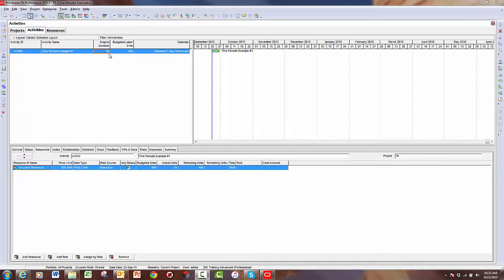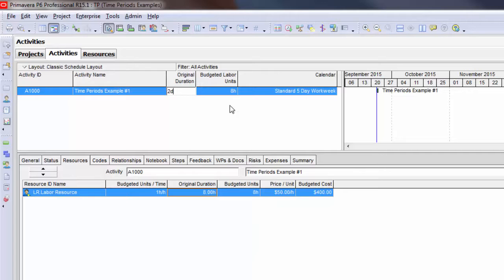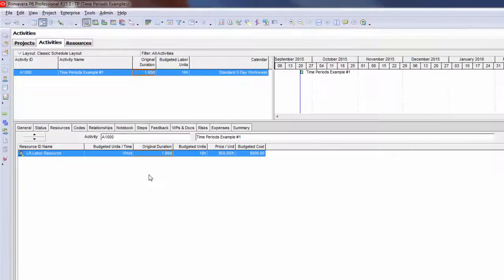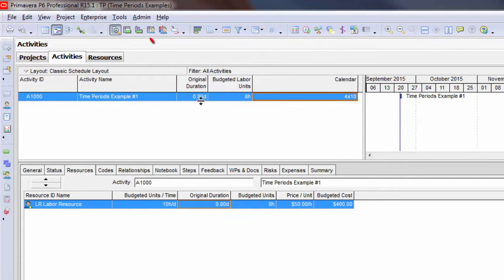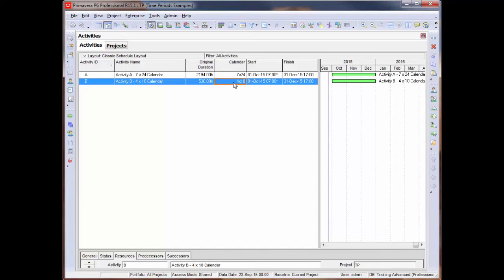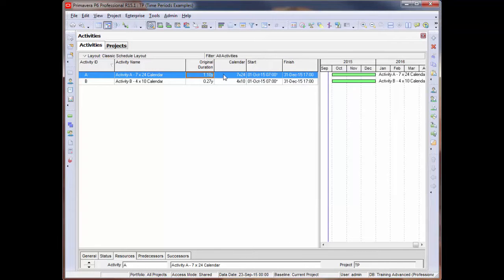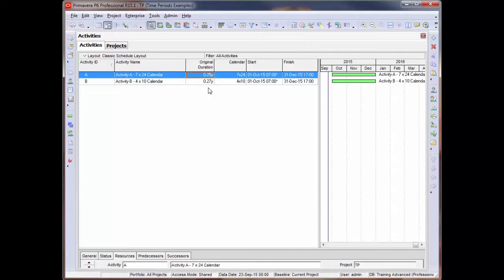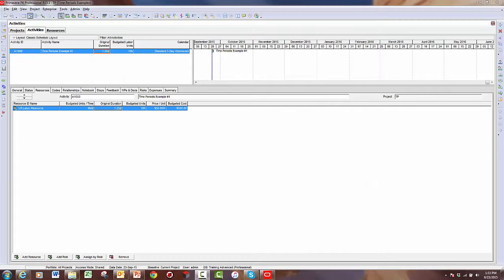TEPCO - Understanding Time Periods in P6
Understanding Time Periods in P6